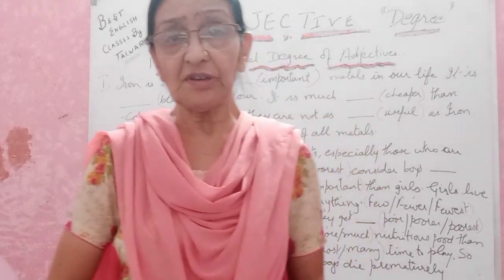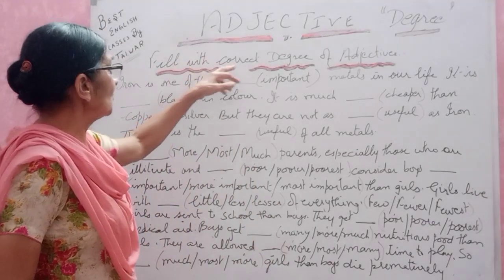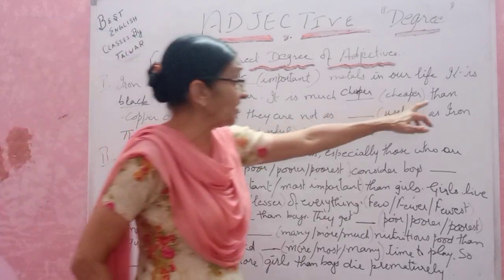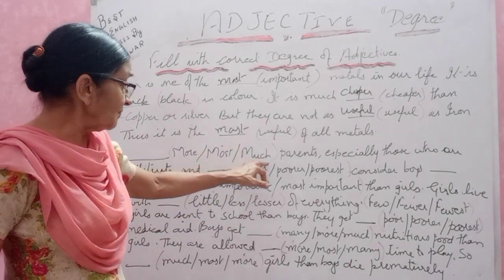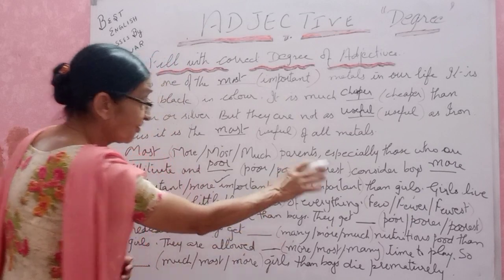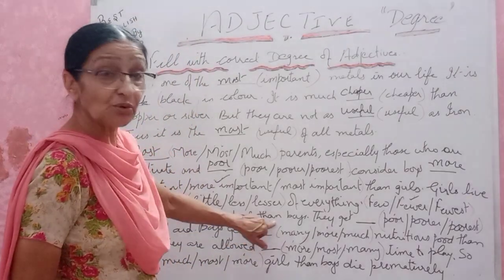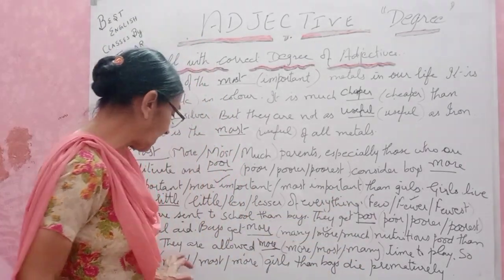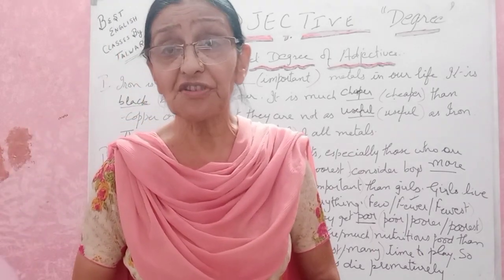CONCEPT OF ADJECTIVE /DEGREE (LEARN IN EASY AND SIMPLE WAY.)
Today I have again taken two paragraphs.The same thing I am going to discuss about (ADJECTIVE/DEGREE) as how to choose the correct one and fill the blank.

This video is for those children
If there is any doubt or not satisfied or not clear about the concept of ADJECTIVE to make them clear about the concept.

FOR EXAMPLE:
1.Iron is one of the most (powerful
   metals in our life
  In this sentence (the) is there
  before the blank and the word
  is (powerful)
  The three forms of ADJECTIVE :
 powerful /more powerful/most
                                           powerful.
As there is the so we choose
most powerful.

2.In the second paragraph 3 options are given and we have to
choose the correct one.

Remember only the simplest way
1:If in the sentence there is only one person or whatever the thing
is but in Singular than you we choose the THE FIRST DEGREE.
 (POSITIVE)

2.If in the sentence there is (than)
    it means there is a  comparsion
   between two.So without any
   doubt just choose
   THE SECOND DEGREE.
   ( COMPARATIVE )

3.If in the sentence there is (THE)
    before the blank than without
    any doubt just choose
    THE THIRD DEGREE
     (SUPERLATIVE)
 In my view I think that now the
 CONCEPT OF
   ADJECTIVE/DEGREE is mostly
   mostly clear as I always say that
   I try my best to explain in easy
   and simple way.
  So be chill and enjoy the video.
  Sa always I say if you enjoy it and
  learn something new than